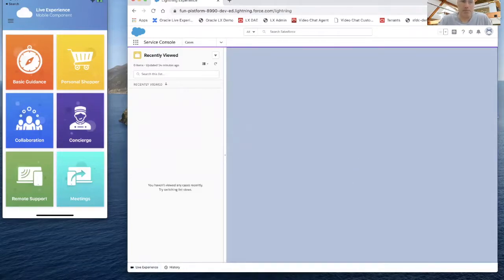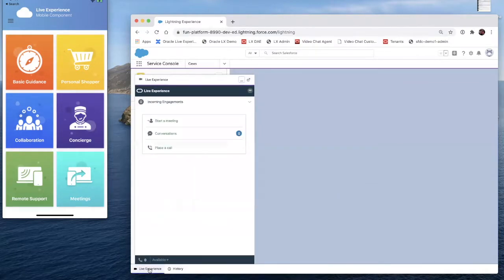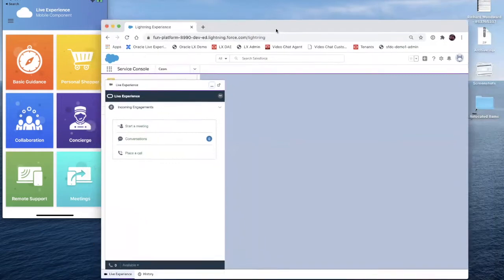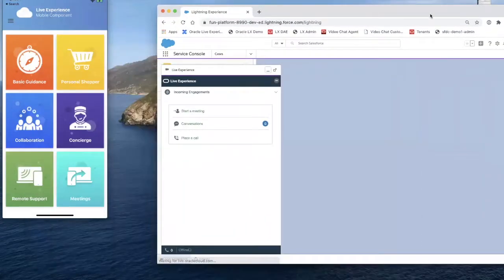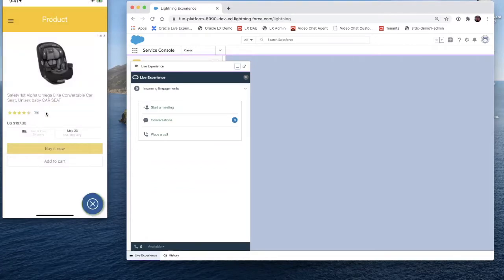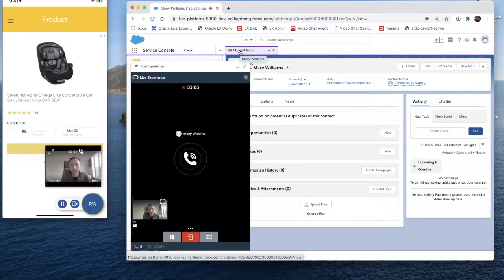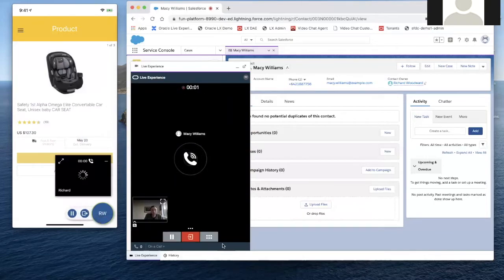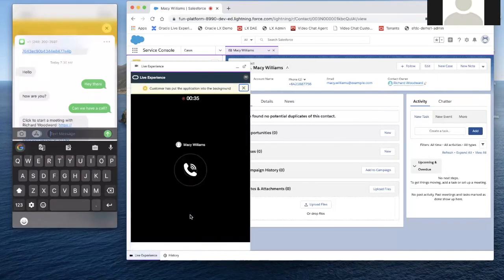Oracle Live Experience integration with Salesforce demo